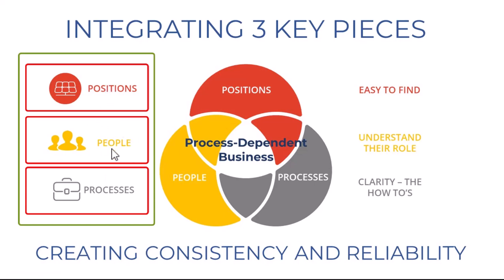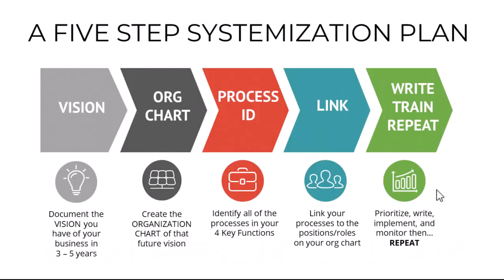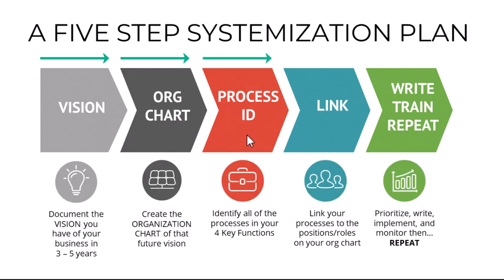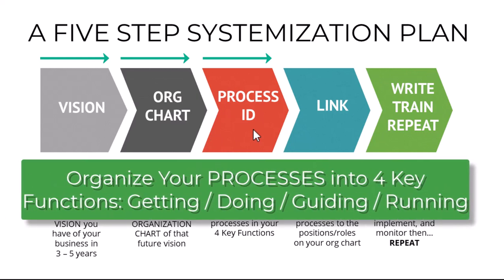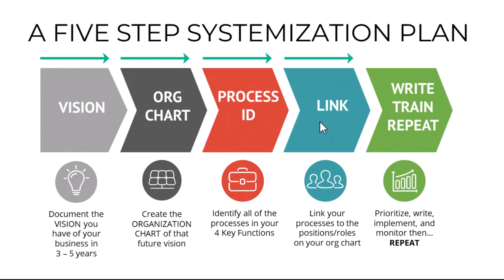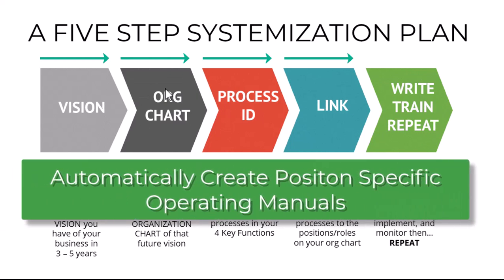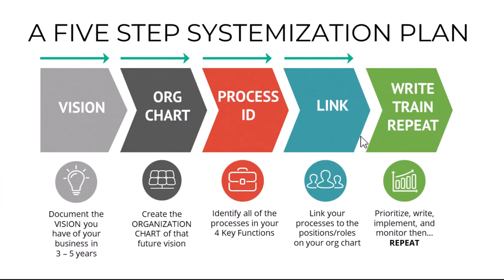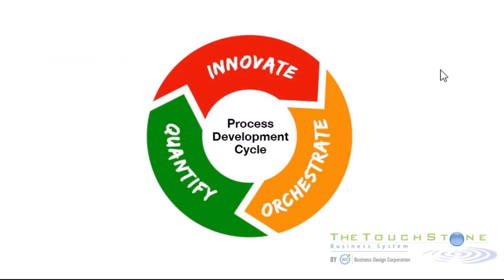Business Systemization - Solving SOP Chaos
5 Simple Steps to Business Systemization - Solving SOP Chaos

6 - How to Write a Business Process and ...